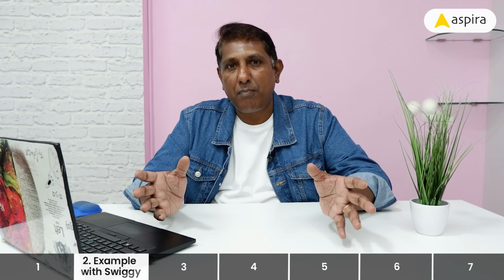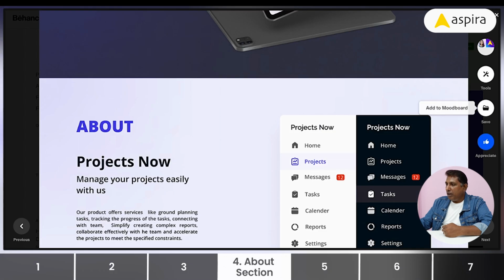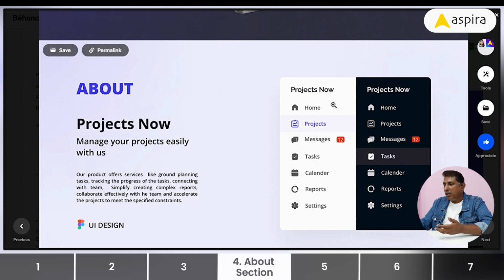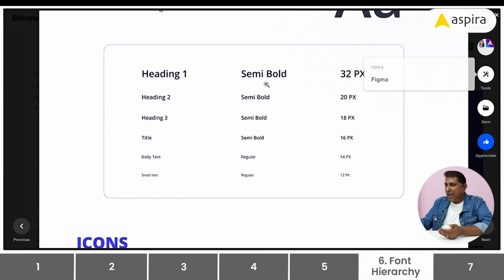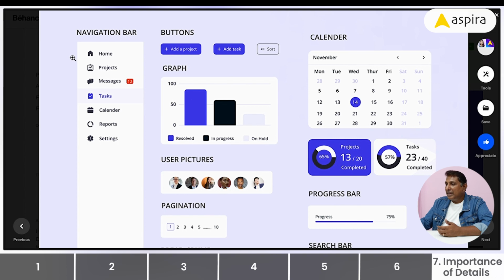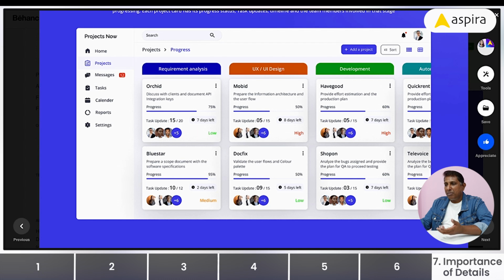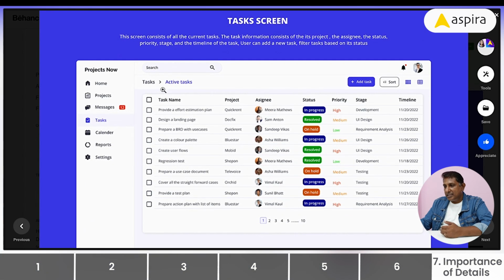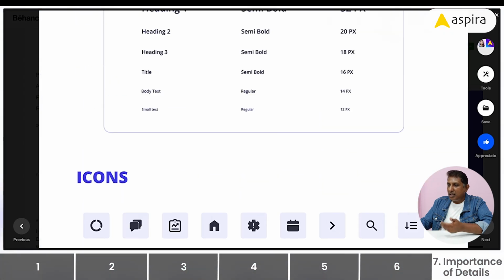Web App Design that UX UI Designer Should Know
More Info about UX UI Design Program
Aspira UX UI Design Course Information:

Project Management - Dashboard & Web App Walkthrough
In this Topic, Rambal talks about the importance of web app design in portfolio. Also he walkthrough one of his student web application project.

00:43 Why web app
01:19 Example with swiggy
01:54 Hero section
02:24 About section
03:05 Colors
03:19 Font hierarchy
03:47 Importance of Details

Credits to Aspira Students
Sahaya Sonali

If you like this topic - Like it / Share it.

✅ To connect Mr. Rambal